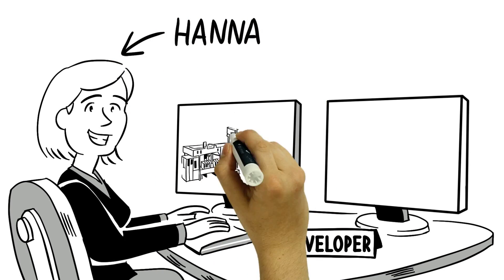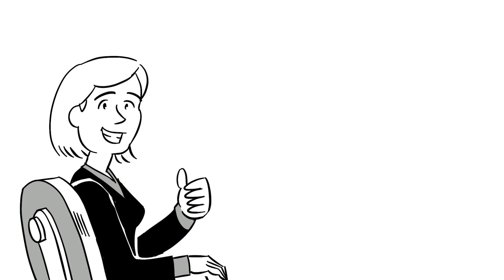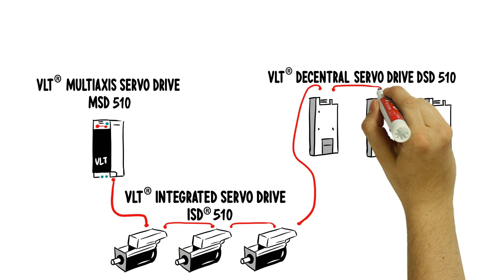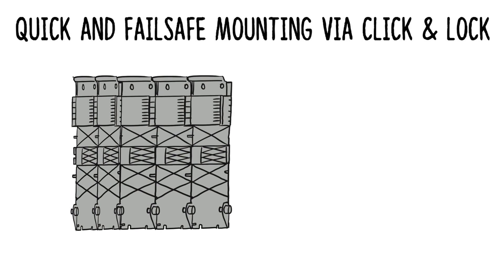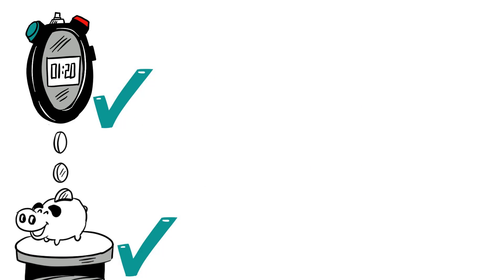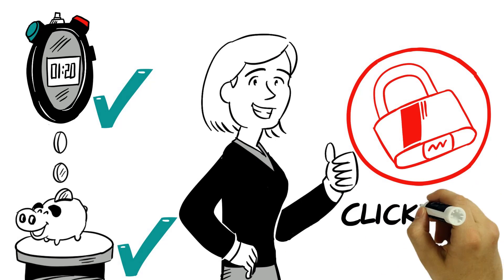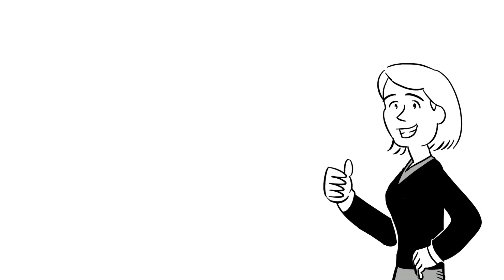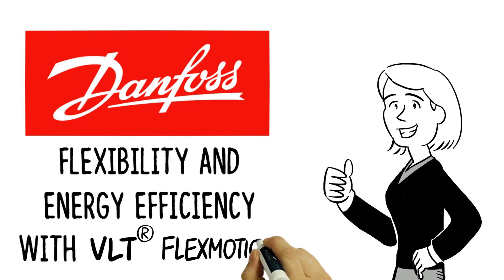Danfoss VLT® FlexMotion™ - An open & flexible servo drive solution for smart machine concepts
Danfoss VLT® FlexMotion™ smart and innovative machine concepts are increasingly in focus. This video gives insights into how the central and decentralized servo drive platform VLT® FlexMotion™ solves your requirements. Ultimate degrees of freedom, scalability, openness, robustness, and simple assembly (“Click & Lock”) are just some of the advantages that this platform has in store for you.